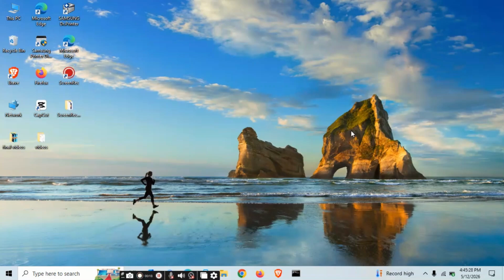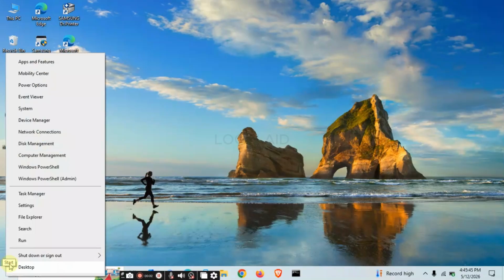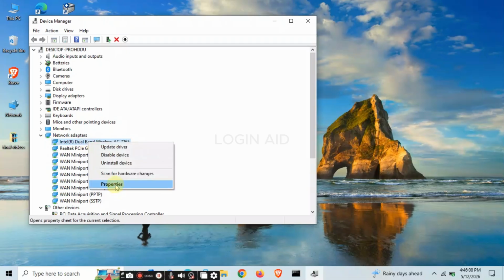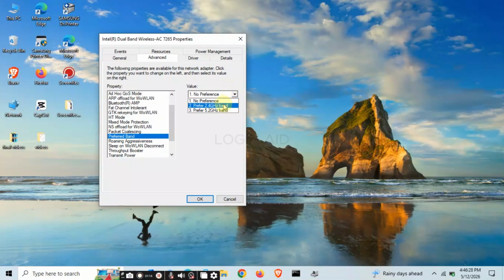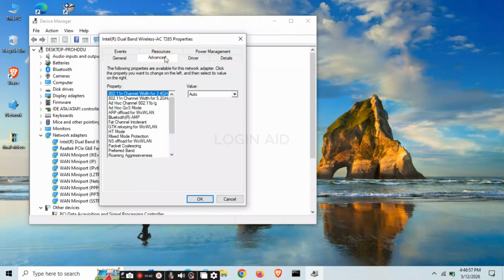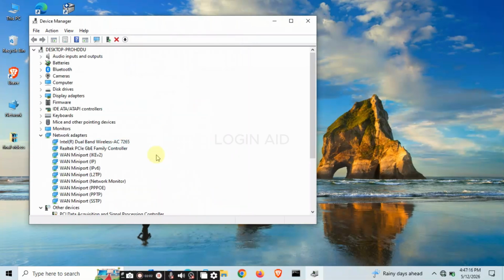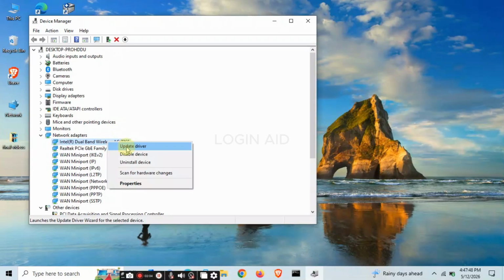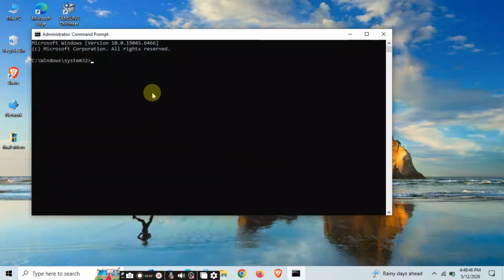How To Increase WiFi Speed On Windows 10/11 | Fix Slow Internet On PC 2026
In this video, you'll learn how to increase WiFi speed on Windows 10 and 11, how to fix slow internet on PC, boost internet speed on laptop, update network drivers for better speed, and optimize DNS and network settings.